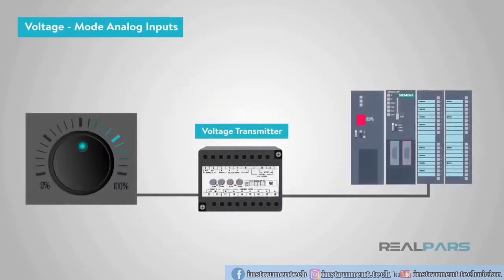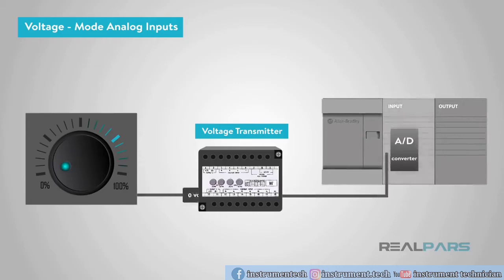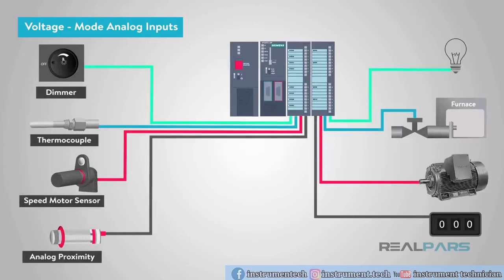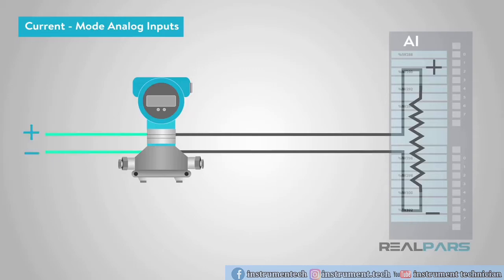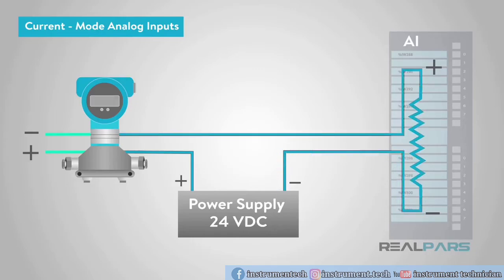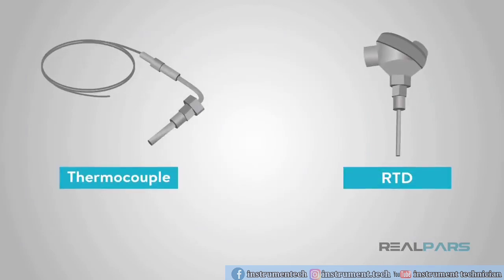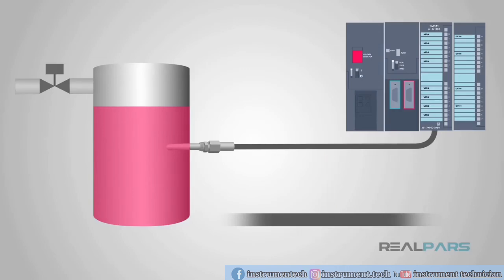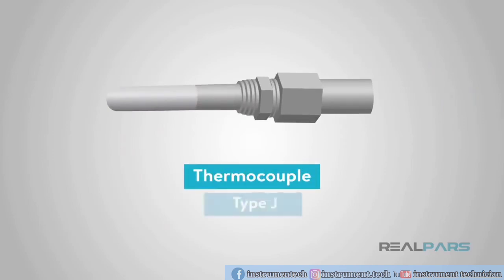What is PLC Analog Input and signal